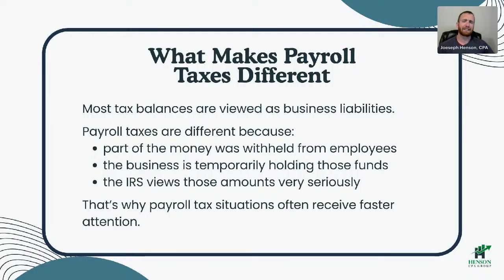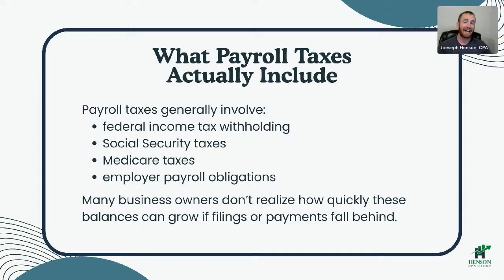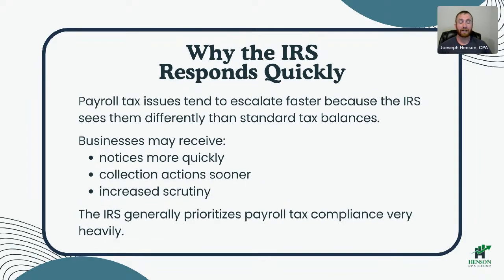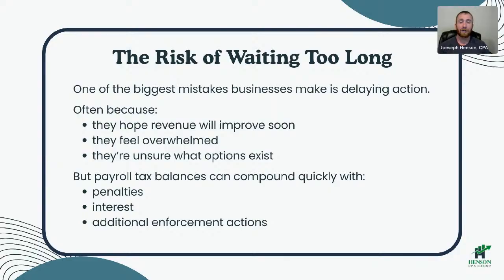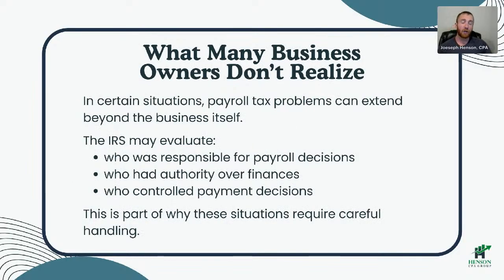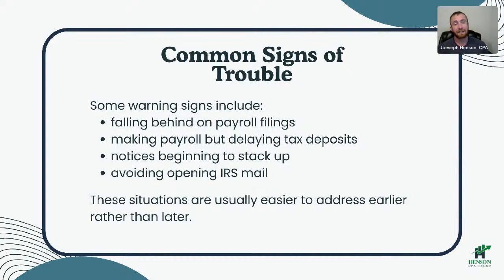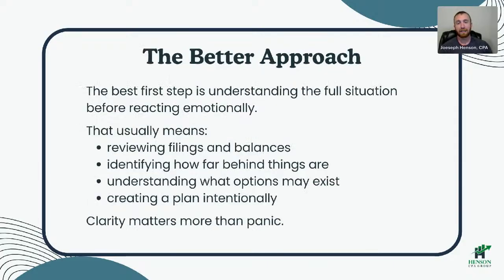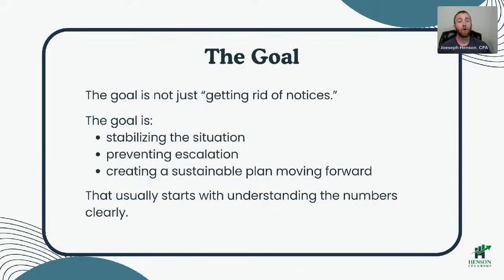Payroll Tax Problems: Why the IRS Treats These Differently